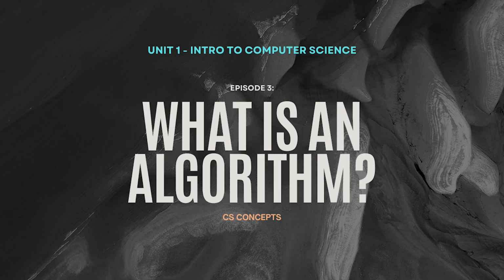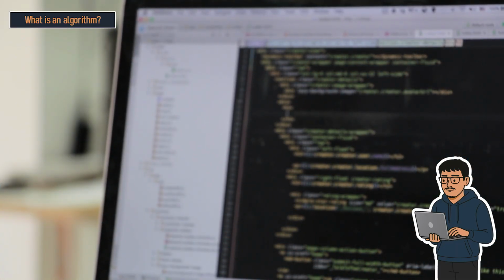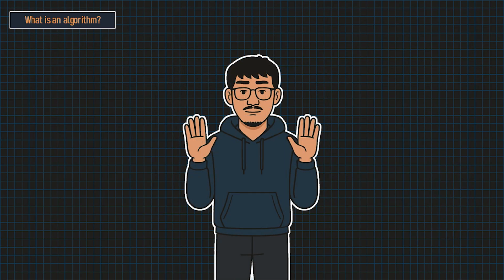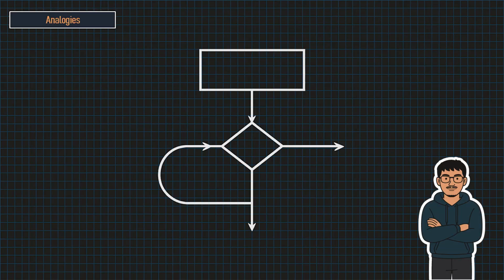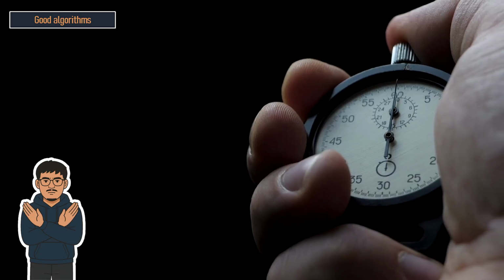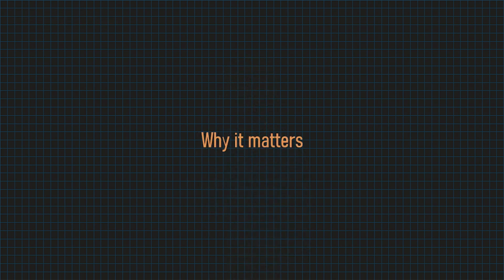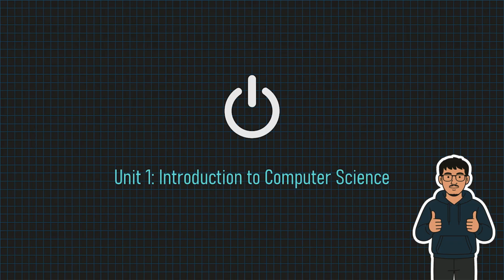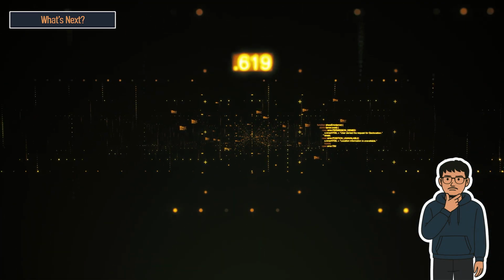What is an algorithm? | CS Concepts – Unit 1 Ep.3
In this episode of Computer Science Concepts, we answer the question: What is an algorithm?

Algorithms are more than just lists of steps... they’re the logical plans behind every program. From recipes and everyday routines to search engines and social media feeds, algorithms shape how computers (and people) solve problems.

We’ll explore what makes a good algorithm, how they adapt to conditions, and where they show up in real computing systems. You’ll also get a glimpse into sorting algorithms, a topic we’ll revisit later in the series.

By the end of this video, you’ll see how algorithms connect everything we’ve covered so far and why they’re the foundation of computer science.

📺 Next up: Unit 2 – How Computers Represent Data